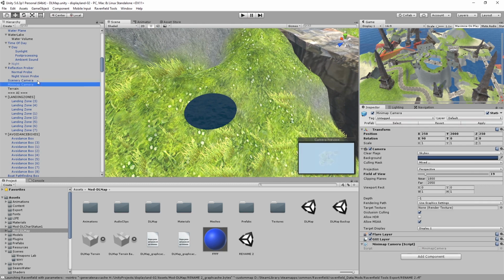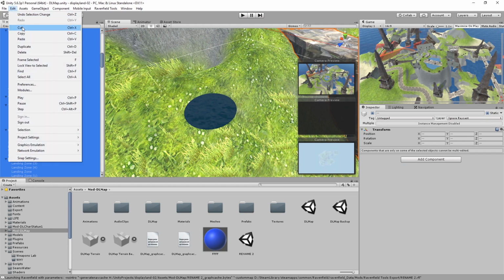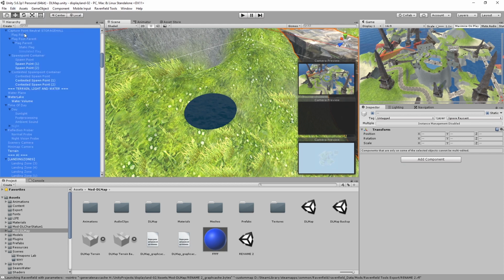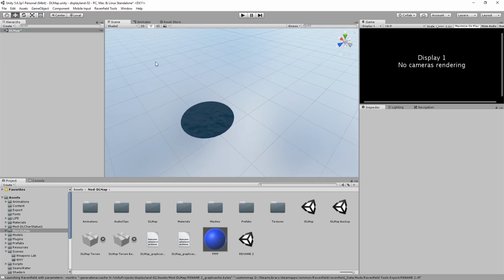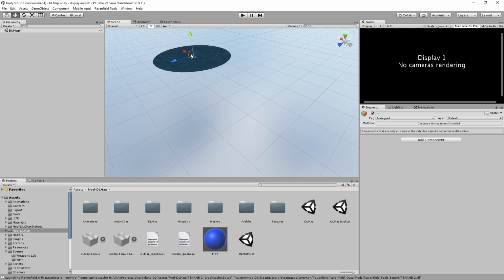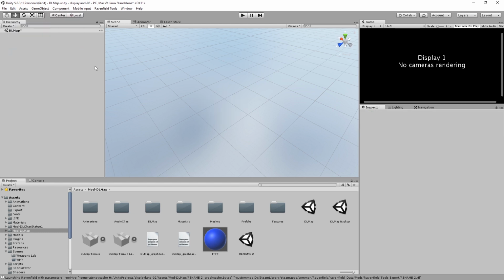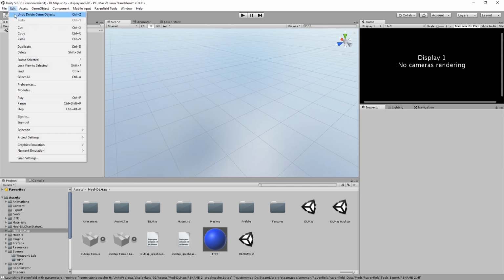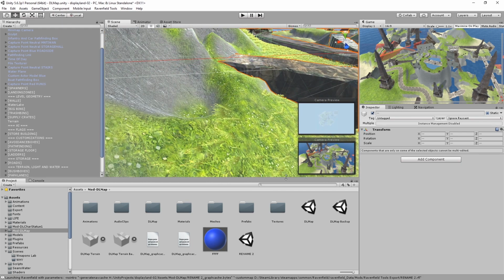When you can't delete or select an object in Unity, do this.